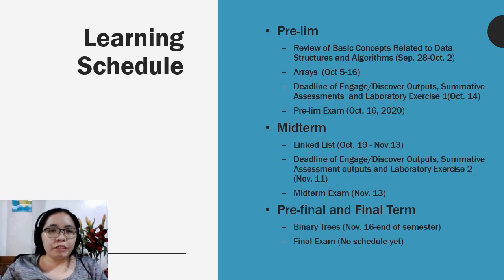Class Orientation - BISU Data Structures and Algorithms